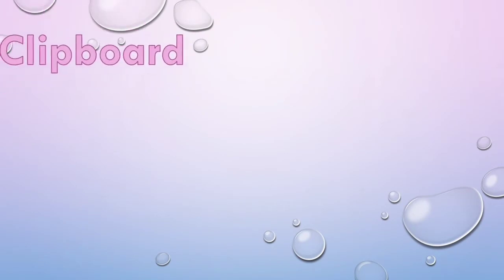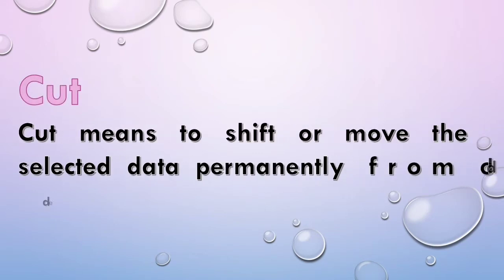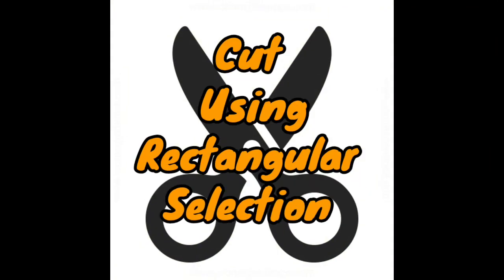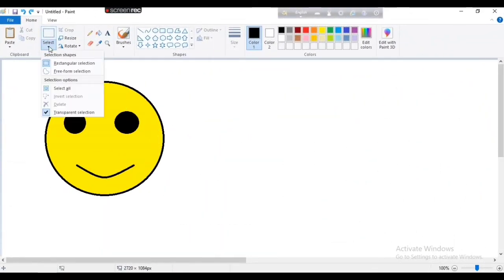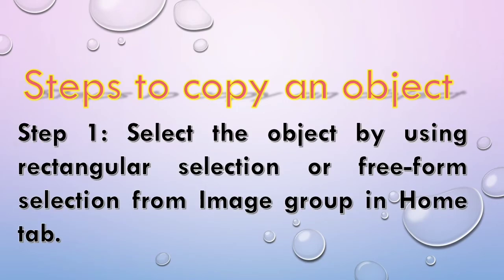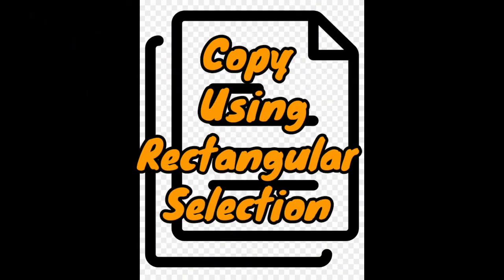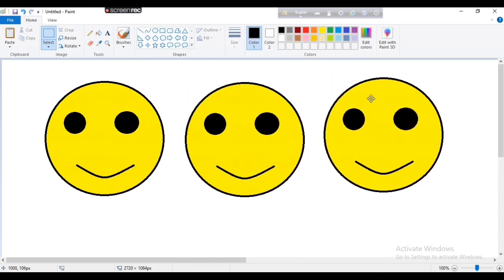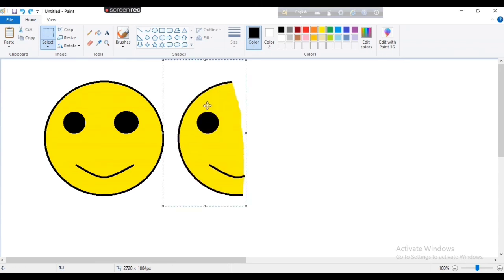Class III - MS Paint - Clipboard group